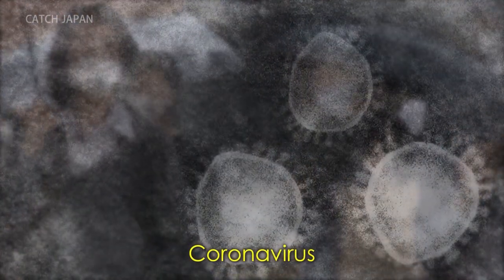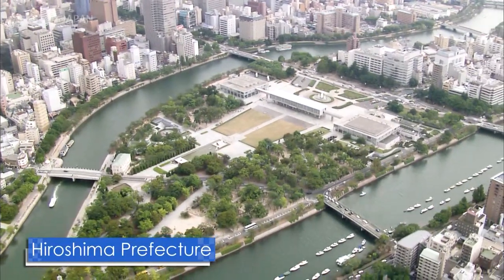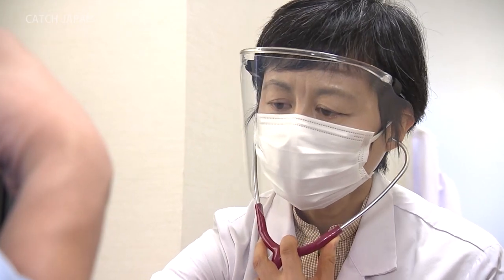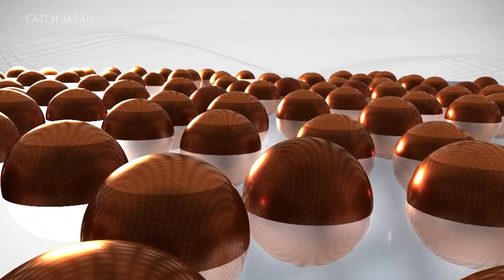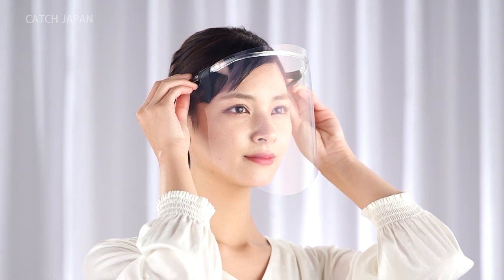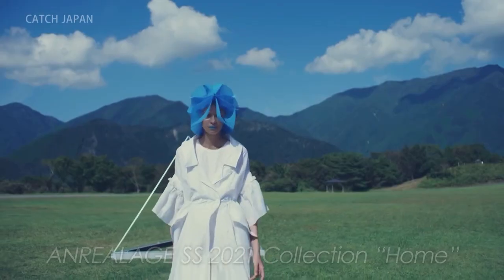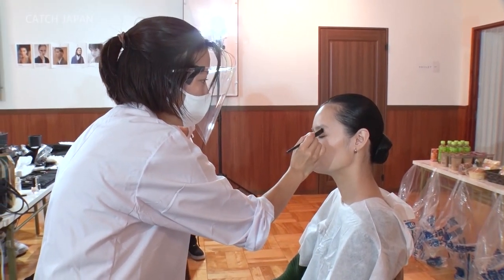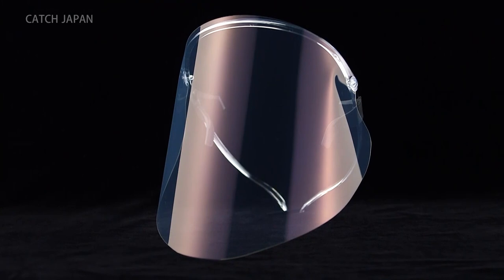HIRAX AIR: High-Technology Face Shield from Japan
Face shields have widely become a standard in the medical field, and they’ve been gathering attention from the fashion industry as well. This segment features the technology behind Hiraoka Industry’s face shield, which combines antiviral properties and transparency with a sleek design